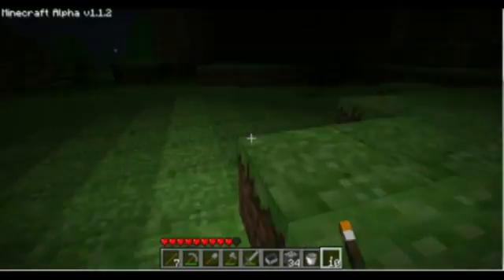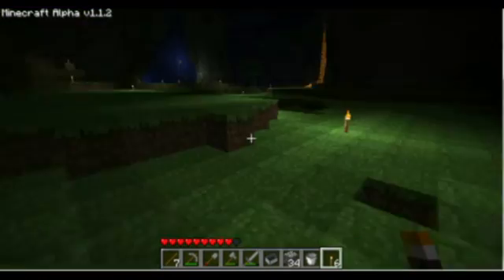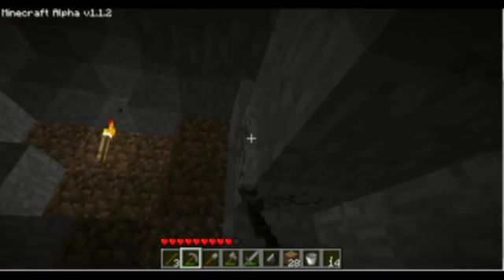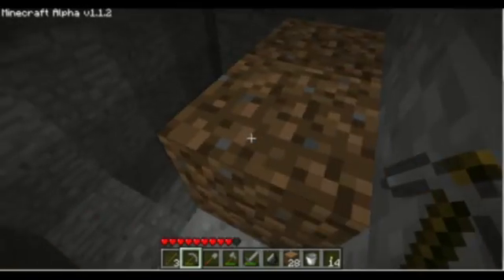Minecraft Lets Play Ep8: Jump for my Love P2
Minecraft Lets Play Ep8: Jump for my Love
Part 2

Your Druid brings you a weekly Minecraft Lets Play video. Failures all around in Minecraft and the embarrassed tale of my first Office Christmas party. Do we smell a dungeon?